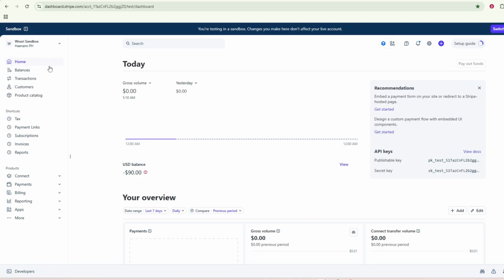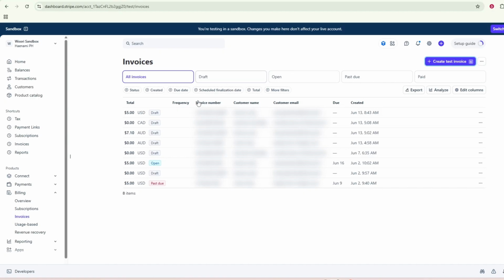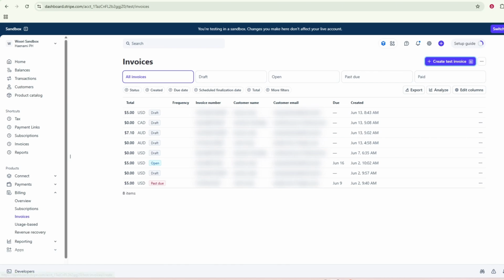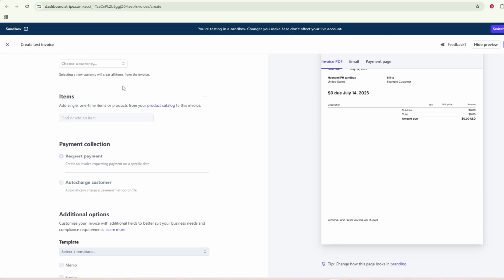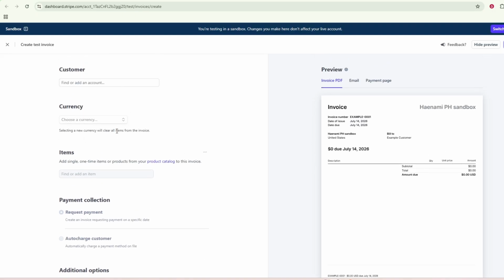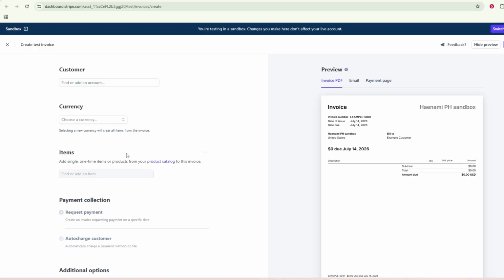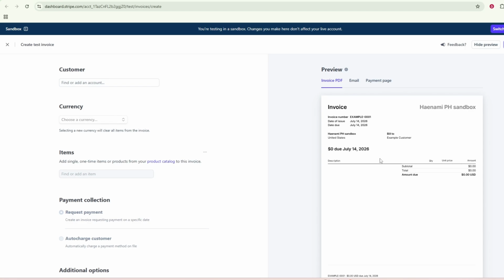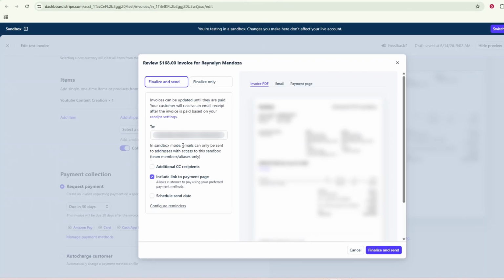How To Change Currency On A Stripe Invoice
This tutorial provides a professional, step-by-step guide on how to configure and change the currency settings for individual customer invoices within the Stripe dashboard. You will learn the precise method for navigating the invoice creation interface, selecting your desired currency from the available options, and verifying transaction details before final issuance. This process ensures your international billing is accurate and perfectly aligned with your clients' financial requirements.

Video Chapters:
00:00 - Introduction to Stripe Invoice Currency Management
00:08 - Accessing the Stripe Dashboard
00:16 - Navigating to the Invoice Section
00:25 - Initiating Invoice Creation
00:34 - Selecting Customer and Invoice Currency
00:49 - Verifying Currency Selection and Invoice Details
00:57 - Finalizing and Sending the Invoice